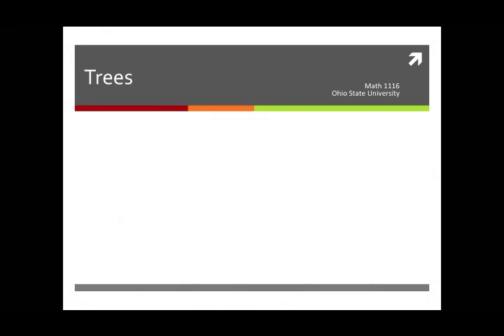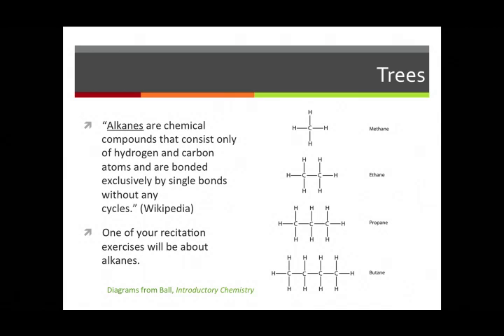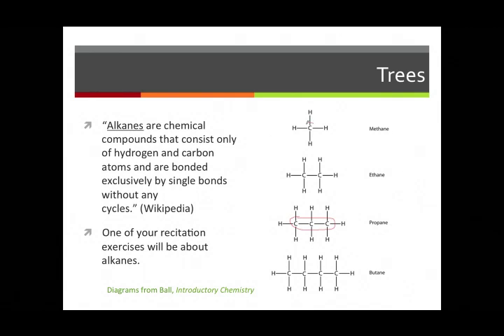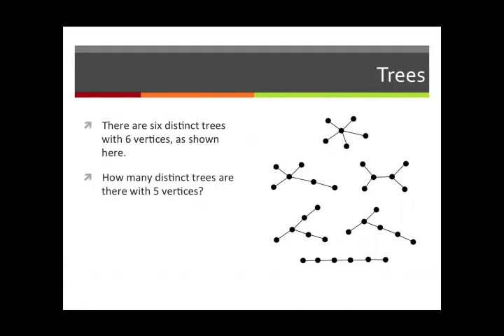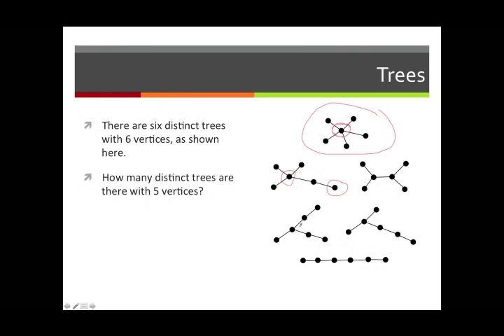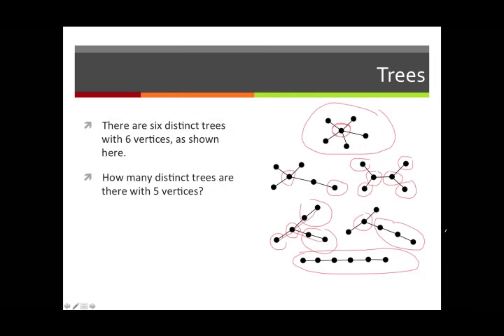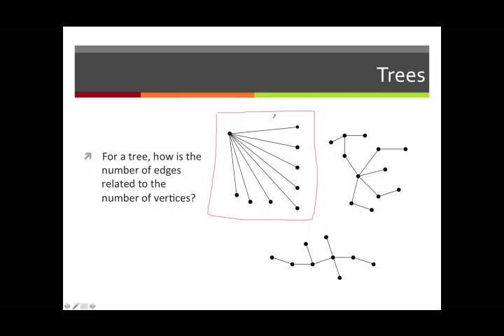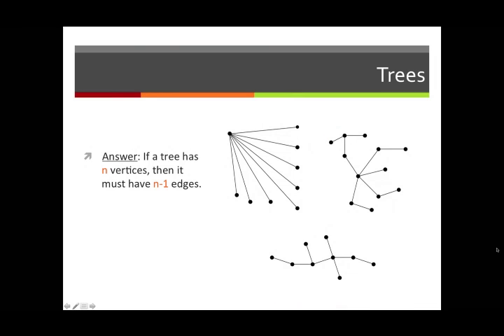Trees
We introduce the mathematical notion of trees and discuss several examples.